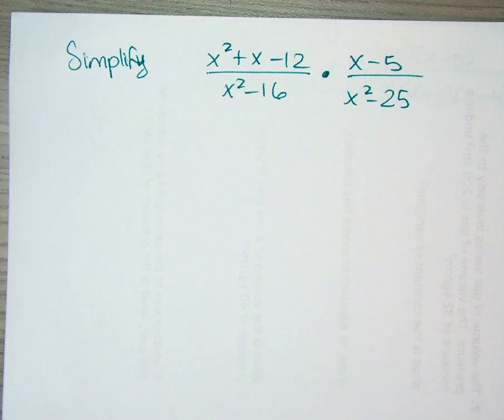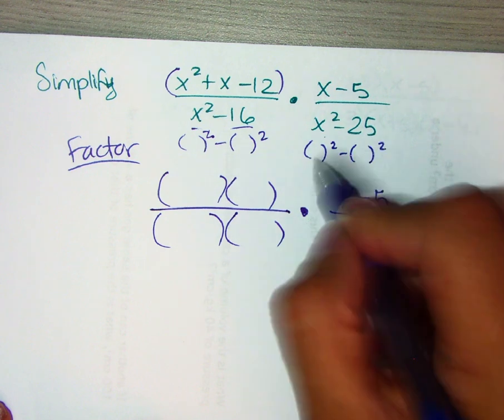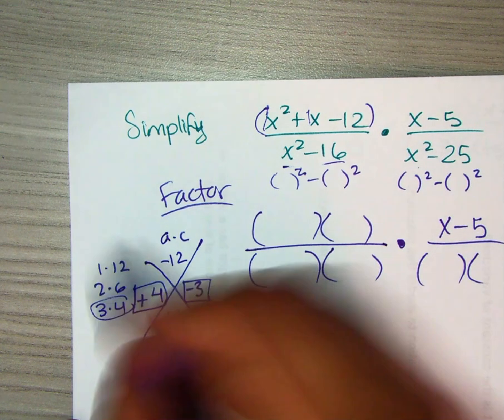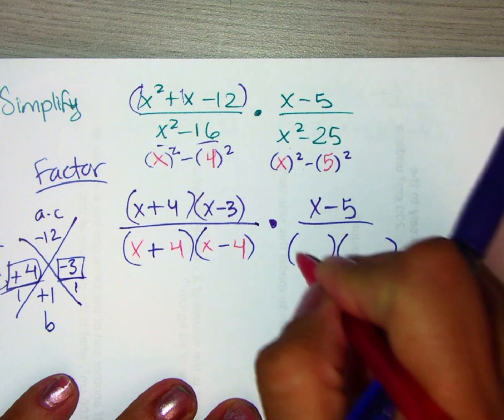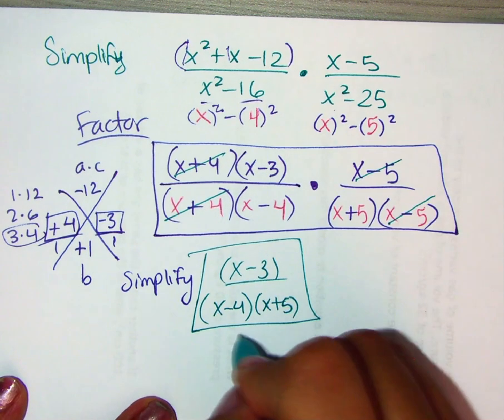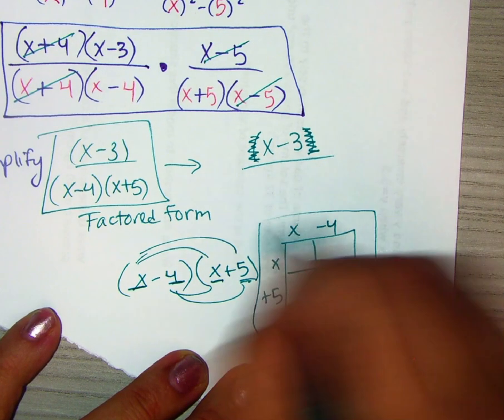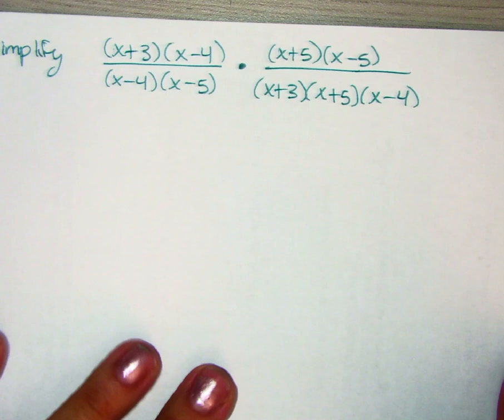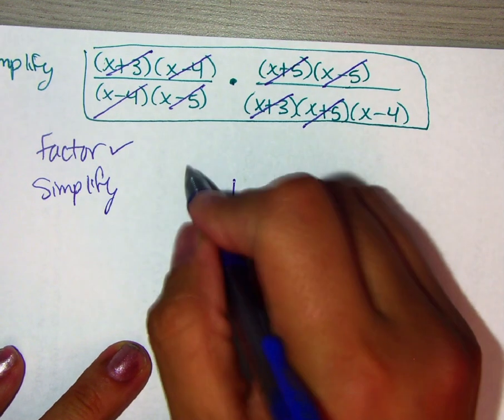Unit 7B Review: Multiplying Rational Expressions